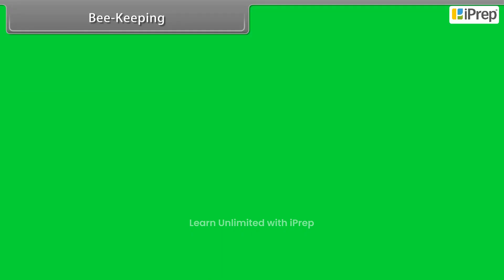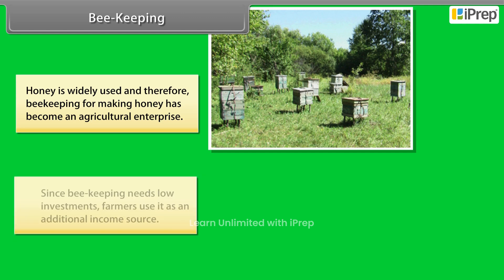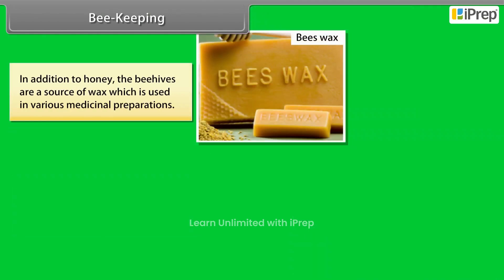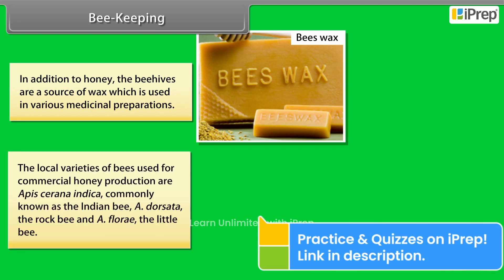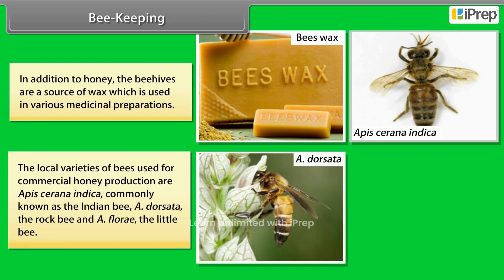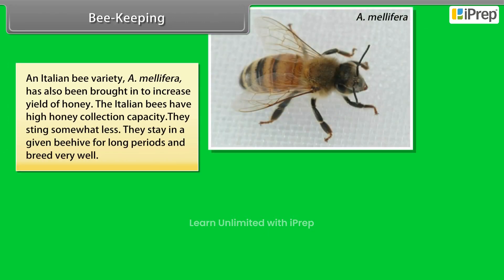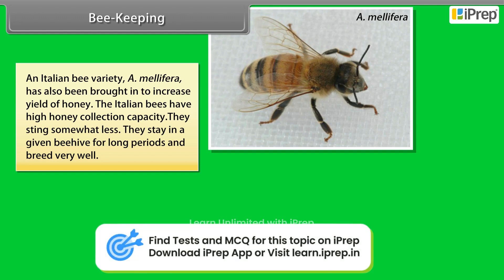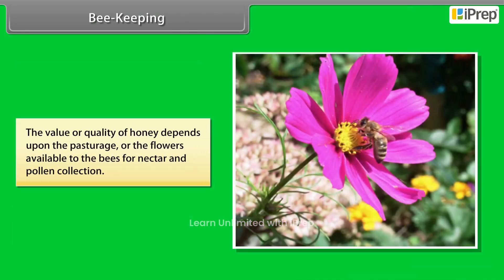Bee Keeping | Improvement in Food Resources | Science | Class 9th | iPrep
"In this video, we dive into the fascinating world of *bee keeping*, a practice essential for enhancing crop yield and improving food resources. This Class 9 Science Chapter 15 topic, *Improvement in Food Resources*, highlights the significance of *bee keeping* in agricultural productivity, focusing on how bees contribute to pollination and food security. We’ll discuss essential aspects of *beekeeping india*, including various *bee keeping courses* and *beekeeping training* resources, which can provide valuable insights for anyone interested in sustainable farming methods. With examples and explanations tailored to the Class 9 curriculum, this video aligns with *improvement in food resources class 9 notes*, helping students strengthen their knowledge.

This video is a part of our comprehensive series covering all the topics from Chapter 15, *Improvement in Food Resources*, so make sure to check out our *improvement in food resources class 9 one shot* video and other resources. We’ve also covered key aspects of *improvement in food resources class 9 animation*, *improvement in food resources notes*, and *improvement in food resources question answer* segments to aid your learning. Explore the full playlist for an in-depth understanding of each topic. For more resources covering all subjects, download the iPrep App Now!"

iPrep offers rich and comprehensive learning content for Nursery to 12th including:

✅ Chapter-Wise Assessments
✅ Co-curricular Courses
✅ Career Orientation